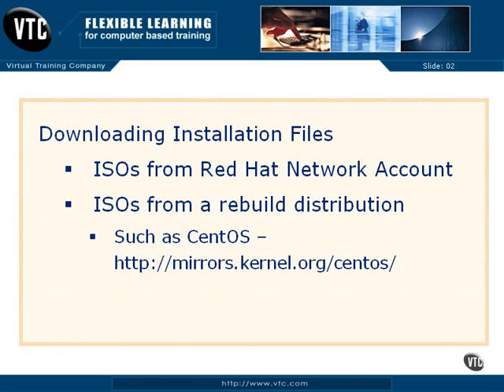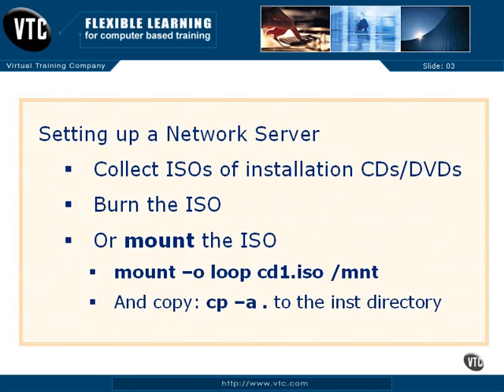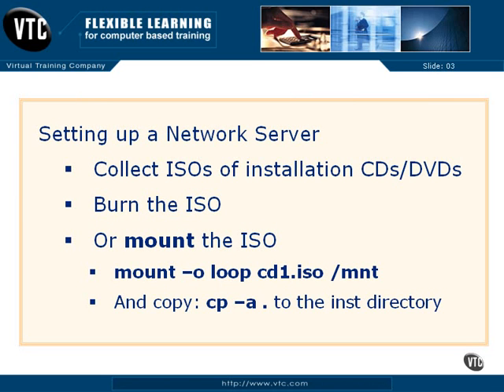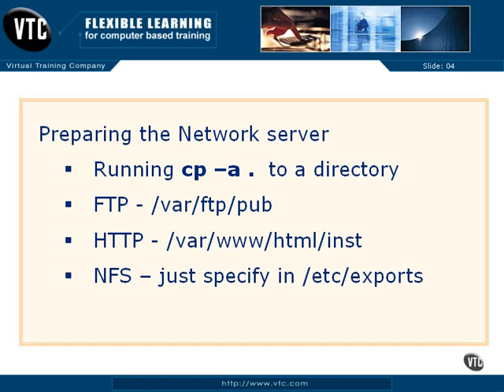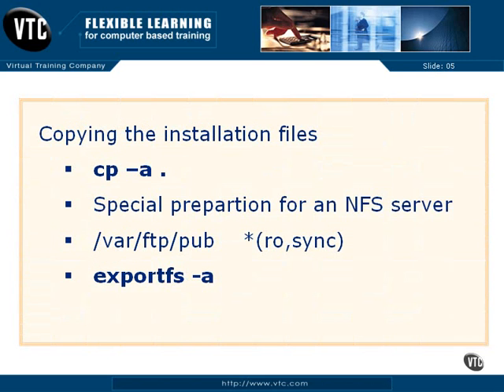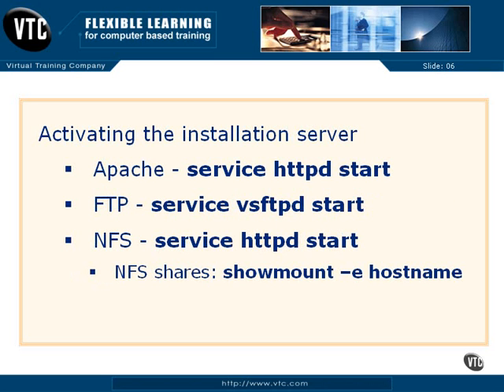11 Create a Network Installation Server